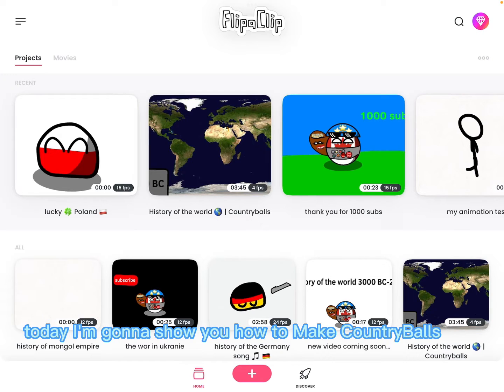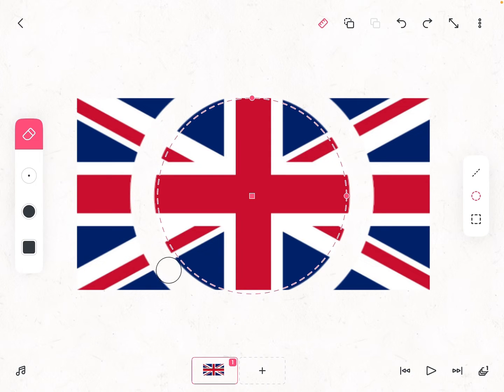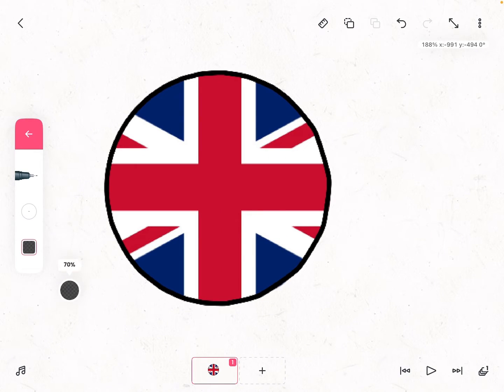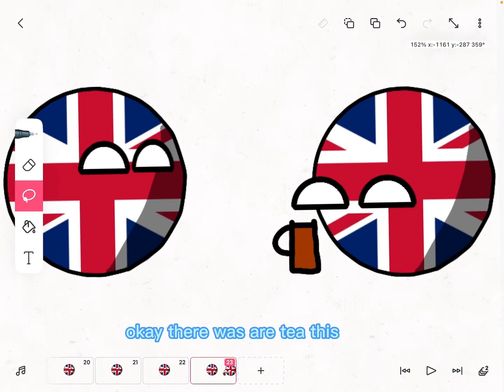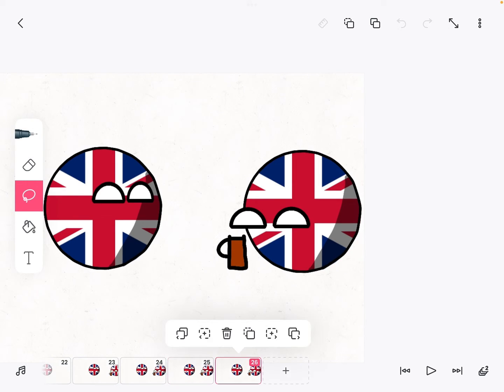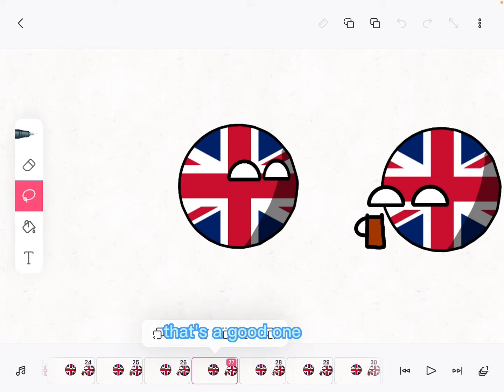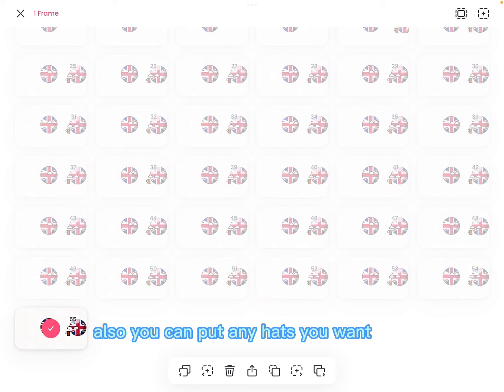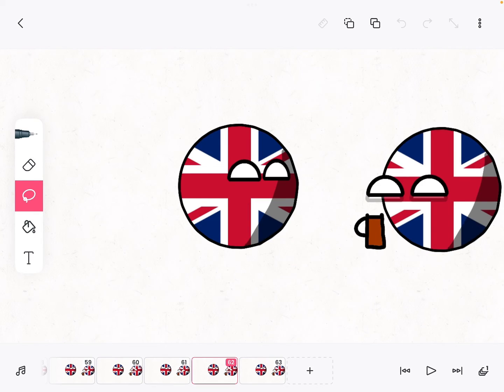How to make CountryBalls | tutorial videos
Sorry my voice wasn’t good because I am still learning . Hey guys, once I make my long video history of the world 🌎 3000 BC-2023, your gonna love it ❤️ the app I made with this animation is FlipaClip